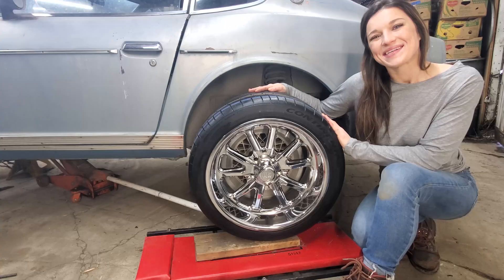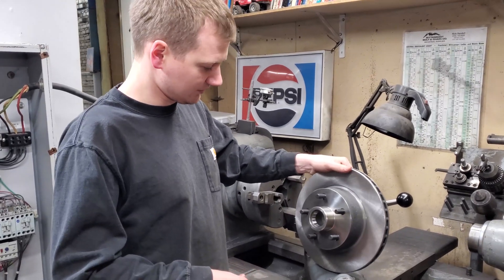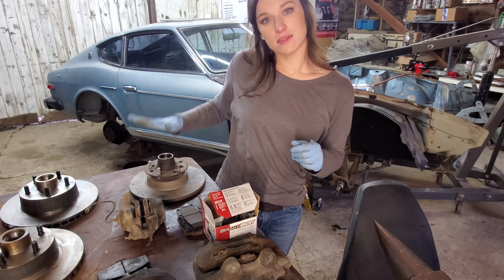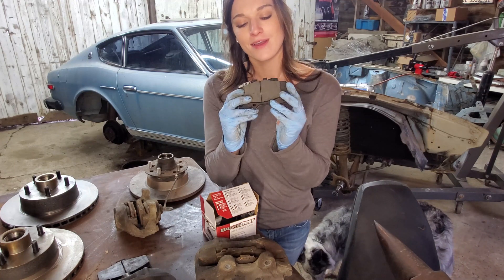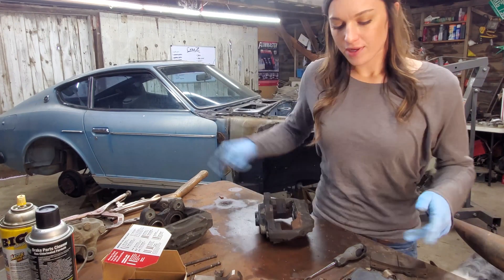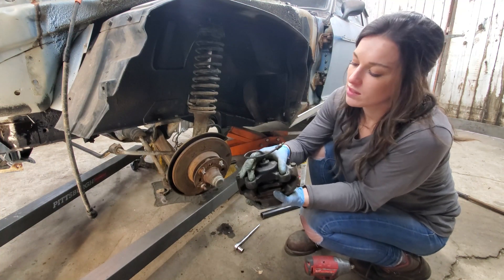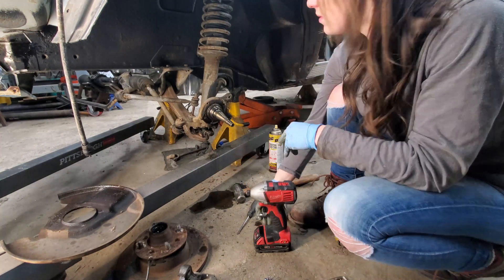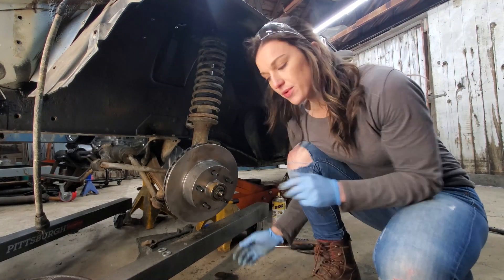"Front 5-Lug Conversion & Brake Upgrade" | Ep. 11 | Datsun 260Z Build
Are you ready?! This may be the coolest modification we have done on the CrayZ so far!
Here is the front 5-lug conversion and brake upgrade project - made possible by FORD and TOYOTA parts.

In an effort to keep this swap cheap and simple, we had to get creative.
There are many options for converting to 5-lug wheel hubs, or converting to larger brakes - but we didn't find a combination to do both within the budget. After extensive research and brainstorming, Nick finally figured it out! (Please know that we have not fully tested this combination and can't recommend it just yet, so choosing to do this modification is at your own risk :) )

Here is a complete parts list with pricing  -
• 1968 Ford Mustang Rotor/Hubs - Raybestos 6006R - $38.78 ea
• 1994 Toyota 4Runner 4x4 Brake Calipers - $29.79 new / $10 pair used
• 1993 Toyota Pickup 4x4 Brake Pads (semi-metallic) - $18.99 set
• 260Z Wheel Bearings - reused - $0
• Spindle Washers (larger) - Dorman #618005 - $1.50 ea
• Spacer Washers for Calipers  - M12 x 2.7-3.3mm thick
• Wheel seals - Napa #18565 -  I.D. 1.875"/ O.D. 2.506"

Here are the exact measurements on the rotor AFTER machining -
Overall O.D. of the rotor  -  10.875"
Base O.D. of the center - 6.48"

TOTAL - $131.53 + machining time

For those wondering about the weight differences, here you go -

Stock Datsun setup- 25.6 lbs per side
Mustang/Yota setup - 39 lbs per side

It may not be the lightest swap, but it's cheap. And I like to think it will help keep my front end down when I try to wheelie 🤣💁‍♀️

COMMENT any suggestions or questions
More build videos to come!
For more updates and adventures...